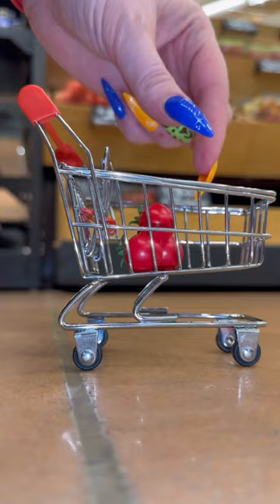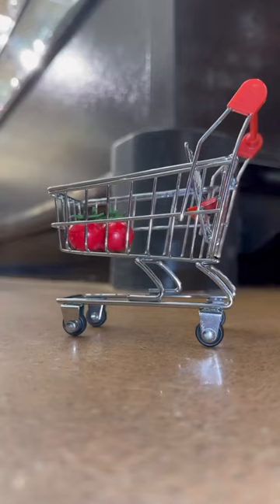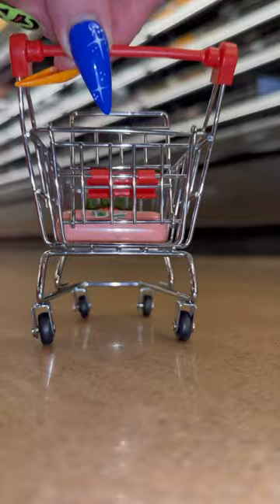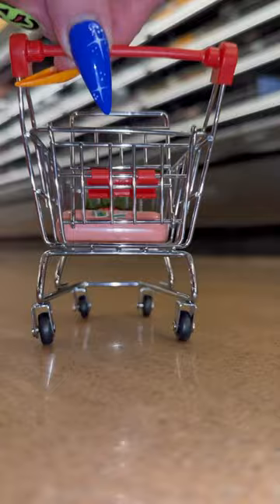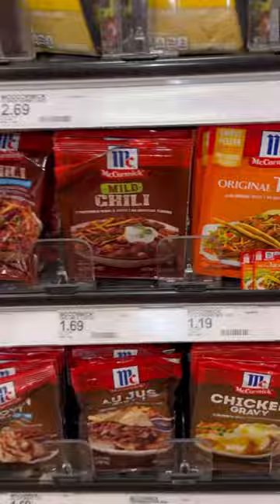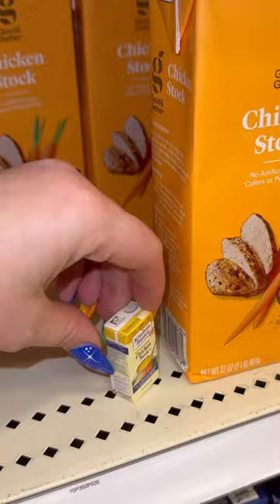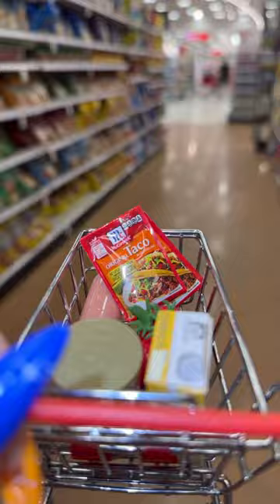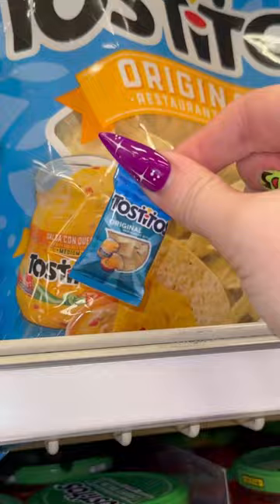Birthday dinner shopping 🛒